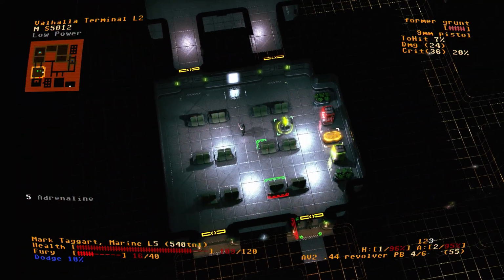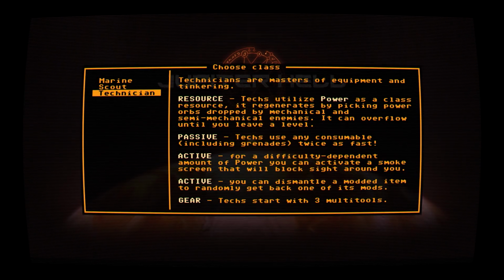Jupiter Hell Review - Noisy Pixel